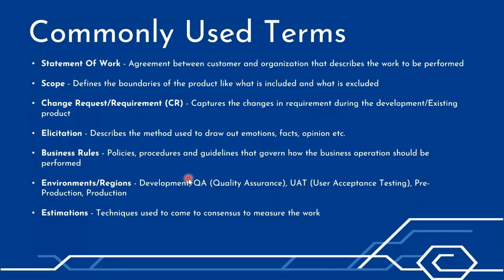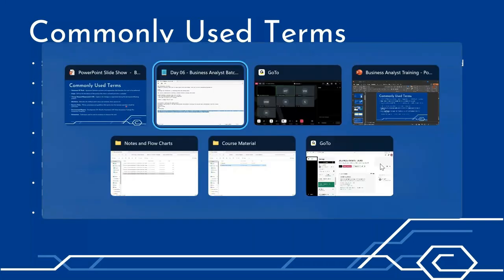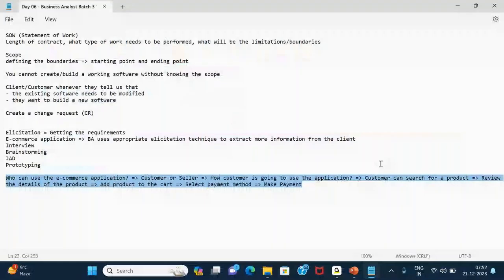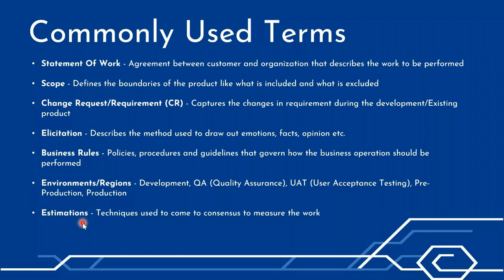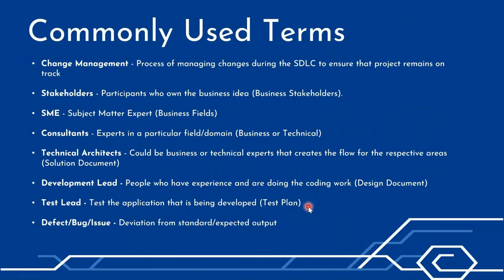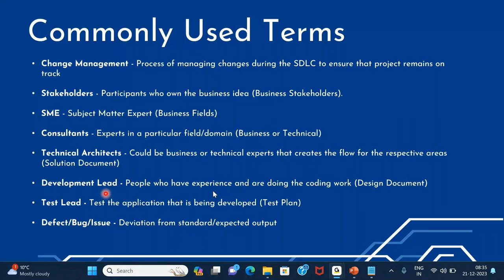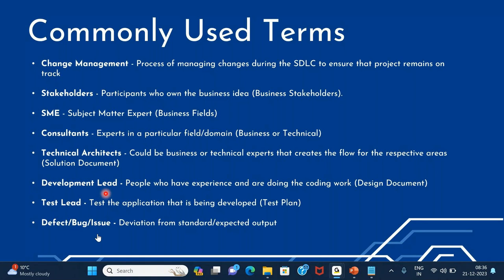What is Business Rule? | Actions in Business Rule | Scope and Limitation | Business Analyst Class 03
🚀 Welcome to Harsha Trainings! In Business Analyst Class 03, we're unraveling the world of Business Rules—exploring their definition, actions, scope, and limitations. వ్యాపార విశేషజ్ఞుల వర్గంలోని Class 03 లో, వ్యాపార రూల్స్ అనేది ఏమిటి, అవి చేసే కార్యాలు, అవిని అంకగా ప్రస్తుతం చేసే విధానం, మరియు అవిని సీమలను మరియు పరిమితులను అధ్యయనం చేస్తున్నాం.

🔍 Key Highlights:
- Business Rules Decoded: Understanding the Basics
- Actions in Business Rules: What They Do
- Scope and Limitations: Navigating the Boundaries
- Business Analyst Class 03: Deep Dive into Business Rules

- Gain a comprehensive understanding of Business Rules.
- Explore the actions performed within Business Rules.
- Understand the scope and limitations of Business Rules.

🔧 Tools Used:
Follow along as we break down Business Rules, discussing the actions they execute and exploring their scope and limitations in real-world scenarios.

👨‍💻 Who Should Watch:
- Aspiring Business Analysts
- Business Professionals Exploring Rule-Based Systems
- Anyone Interested in Understanding Business Rules

👍 If you're ready to demystify Business Rules and navigate their actions, scope, and limitations, hit the like button, share this video with fellow learners, and let's delve into Business Analyst Class 03 together! 💼📊

Pega
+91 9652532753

Devops
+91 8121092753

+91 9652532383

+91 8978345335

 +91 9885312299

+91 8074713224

Regards,
Harsha Trainings,
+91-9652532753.